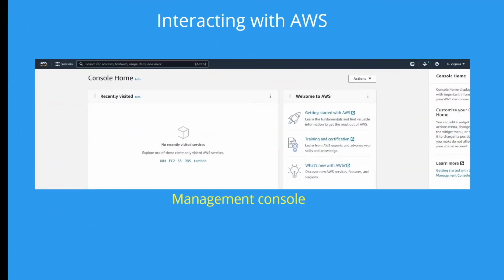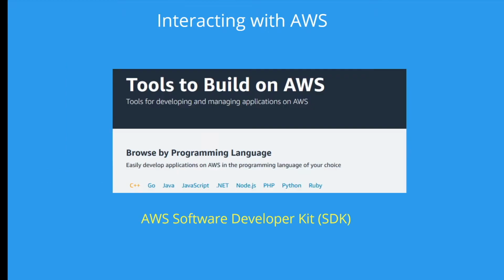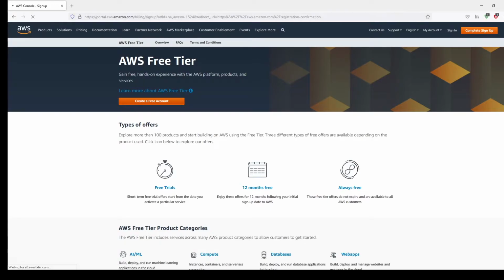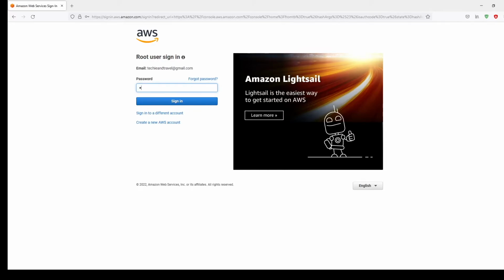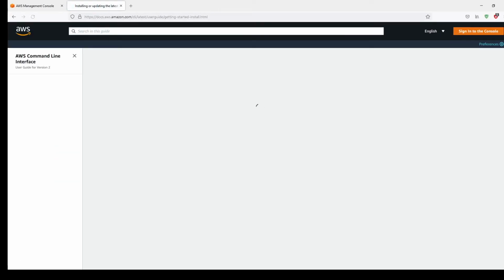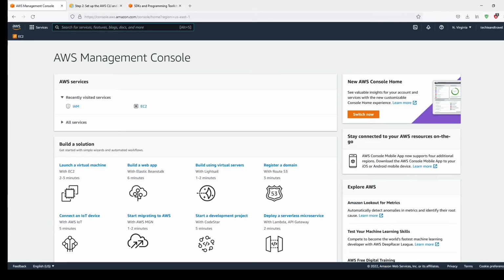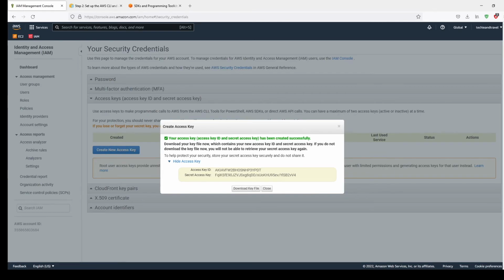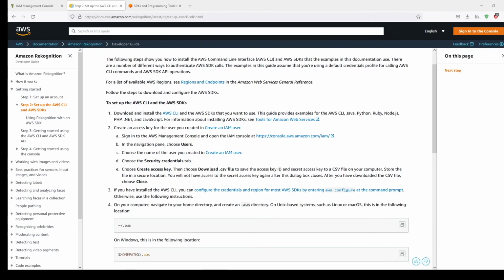Getting Started with AWS | Setup Account and AWS CLI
This video explains how to get started with AWS, Create an AWS account, Install CLI and SDK. We will setup AWS cli with access keys, setup IAM user and test few AWS CLI commands. Before you start this tutorial, i would suggest you understand the basic fundamental concept and watch my earlier video: